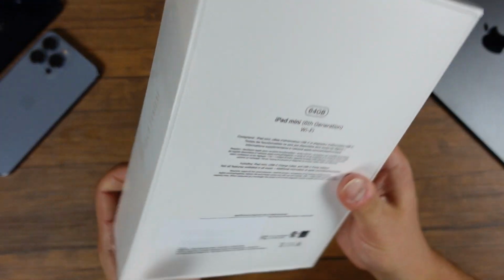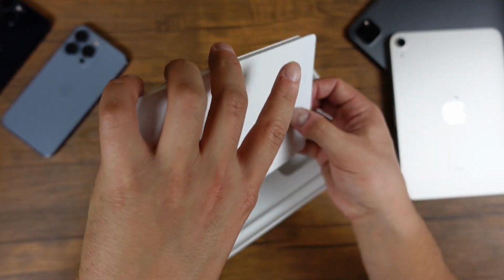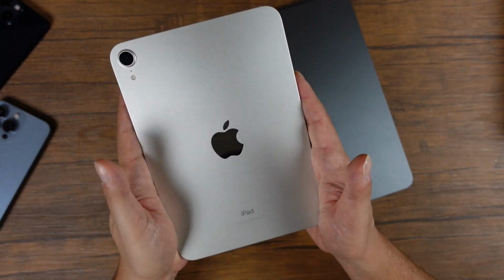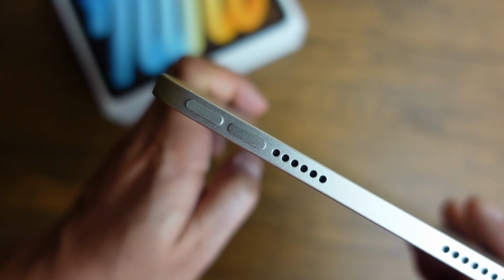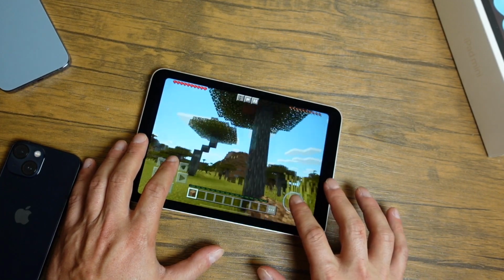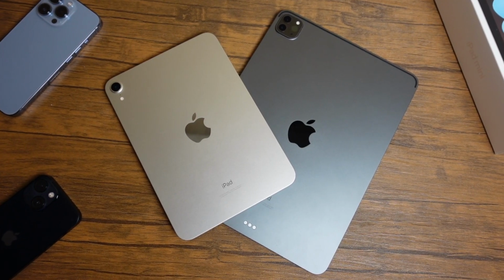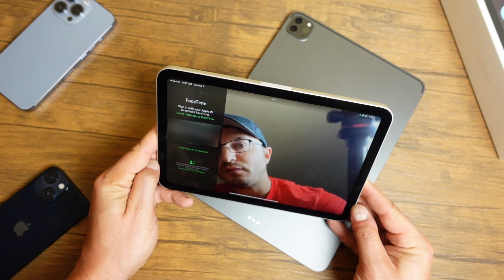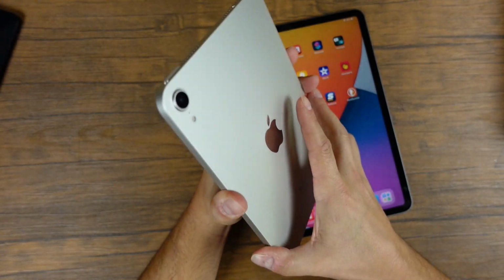Unboxing The iPad Mini 6th Generation Starlight Silver - Power In Your Pocket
Today we are unboxing the iPad Mini Starlight silver color to see if it's worth the $499 price tag. The new 6th Generation iPad mini reviewed today is the 64GB wifi model. It is the cheapest of the Mini iPads. You can get a cellular model that now supports 5G technology as well.

If you are looking to buy a new iPad, this new iPad Mini is really packing a lot of power. Equipped with the A15 bionic chip found in the iPhone 13 Pro, you are getting the top of the line performance at near half the price of the iPhone. The iPad Mini 6 Silver color is what is now known as Starlight. Let me know if you think the colors are the same or if they actually look different to you.

More iPhone 13 & 13 Pro Tips, Tricks and Tutorials